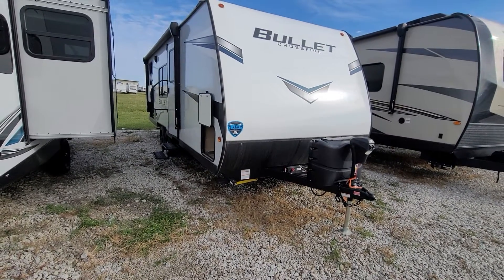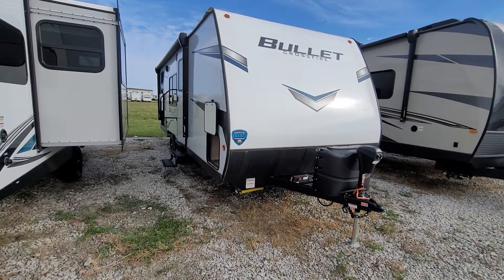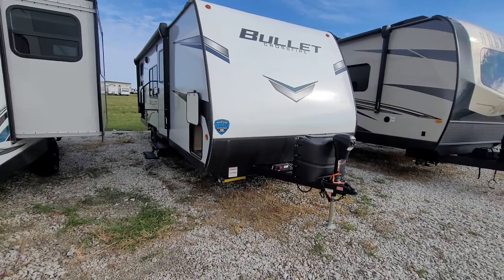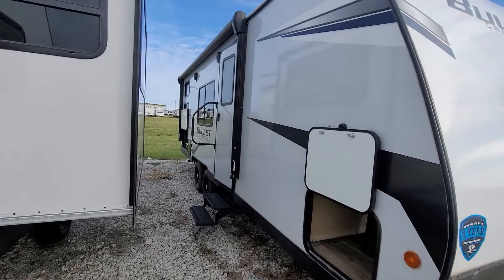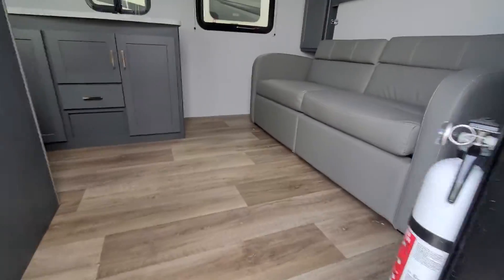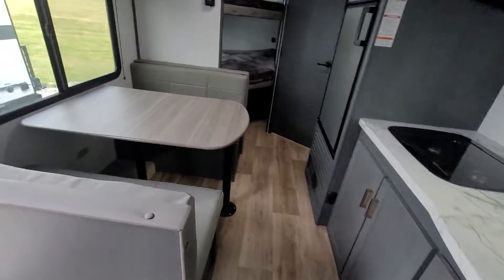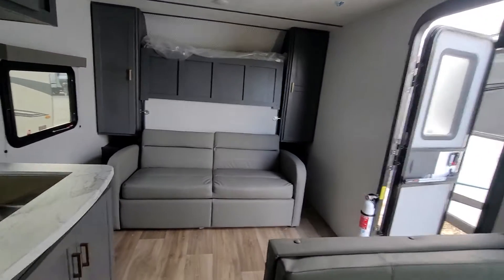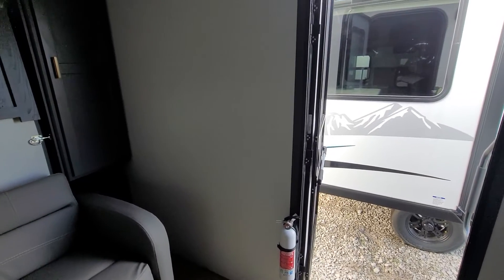New 2022 Keystone RV Bullet Crossfire 2200BH! Brett at ZOOMERS RV OF IOWA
ZOOMERS RV OF IOWA

For a fun camping adventure with your family or friends, you need this Bullet Crossfire travel trailer. The double-size bunks are the perfect spot for your kids or friends to relax on during the daytime or sleep on at night, and the Murphy bed that is hidden in the front of this trailer will provide comfort and relaxation for you as you drift off to sleep each night. You will be able to put together healthy and delicious meals for your family and friends no matter where you find yourself because of the full interior kitchen, and you can also use the outdoor refrigerator to store some drinks for easy access while you're outside playing.